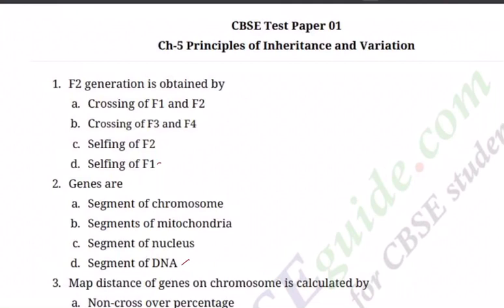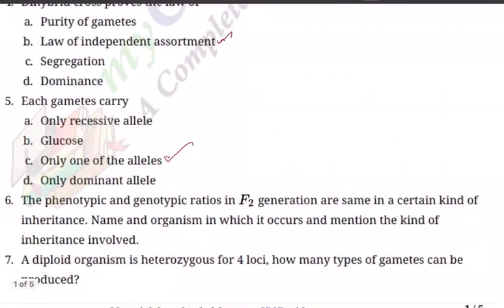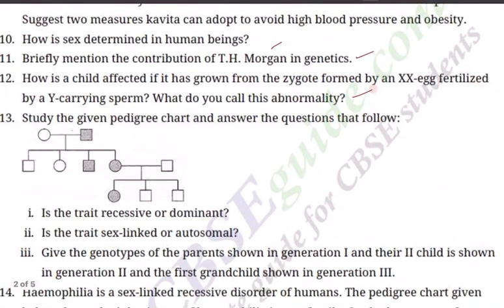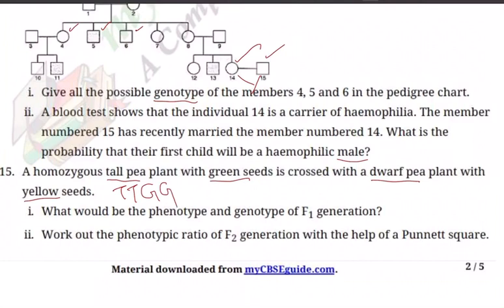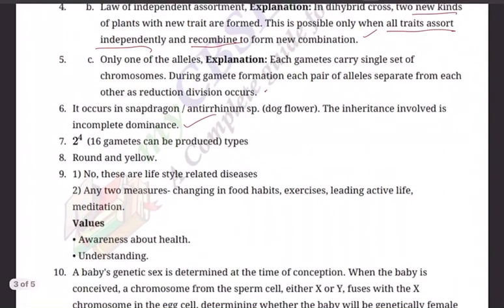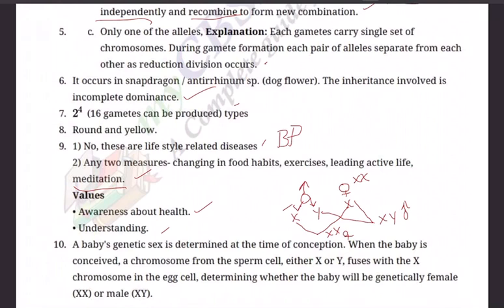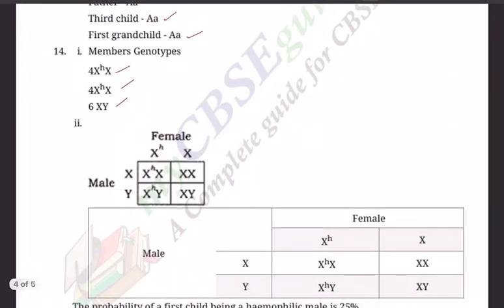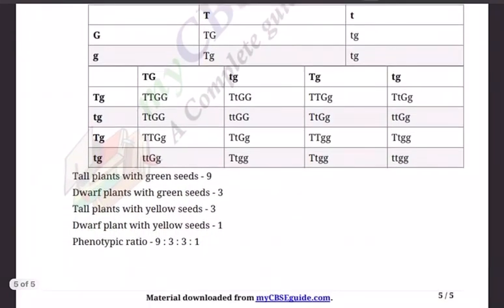Class 12th Biology Revision